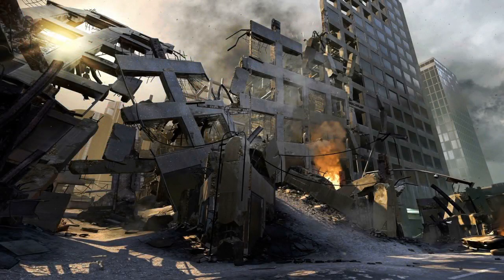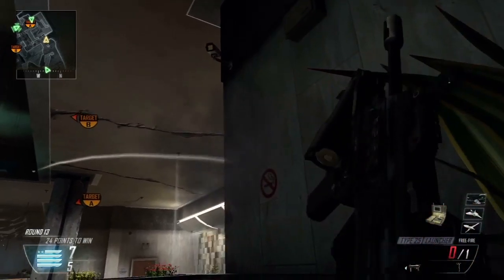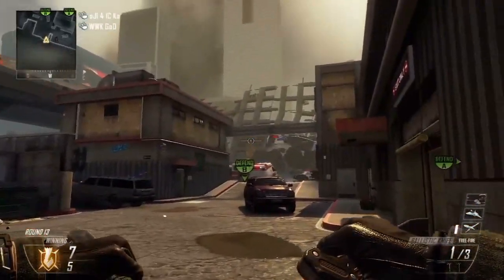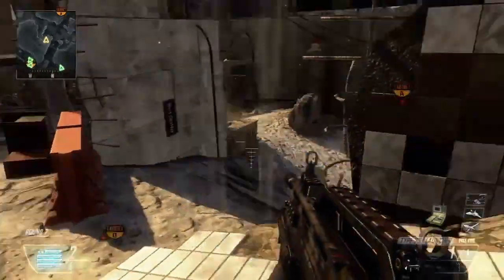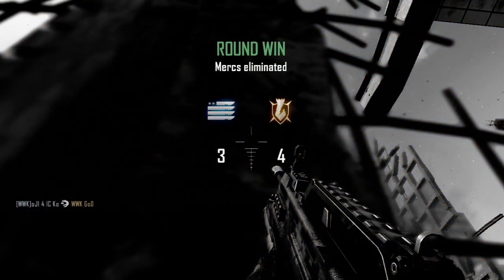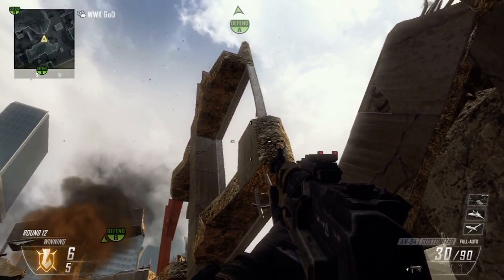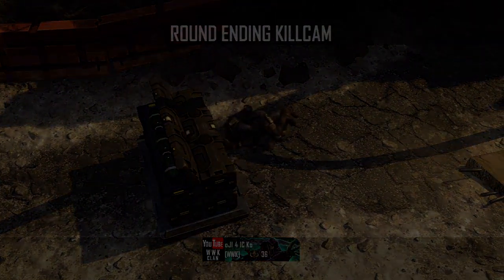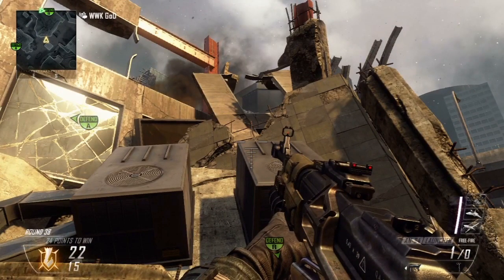Black Ops 2 - Tutorial Episode #5 - Aftermath (Bomb Defends)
Be sure to drop a like our 5th Black Ops 2 tutorial video!

► xKore ft. Zoe & Naomi - Need You (Centra Remix) ◄